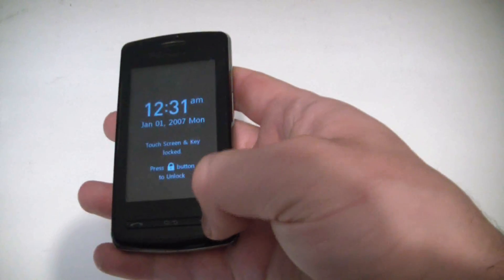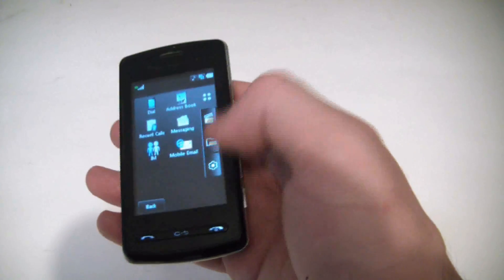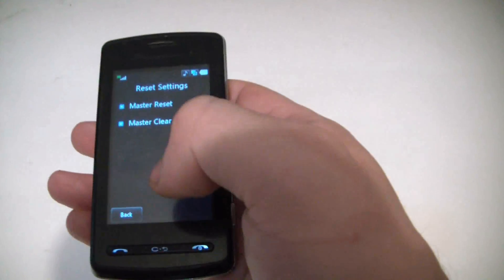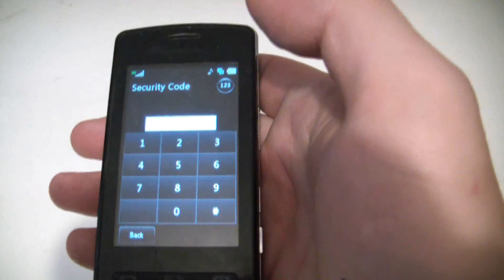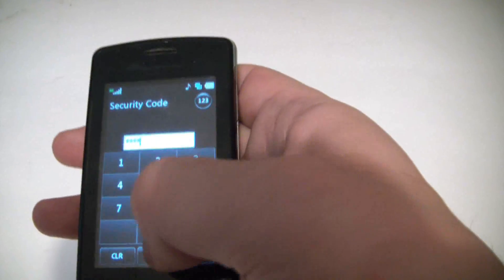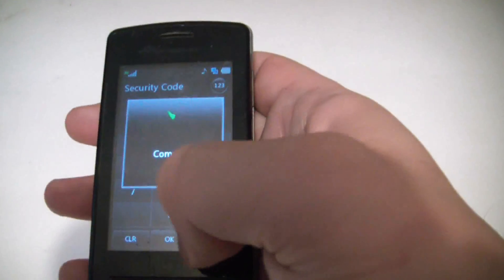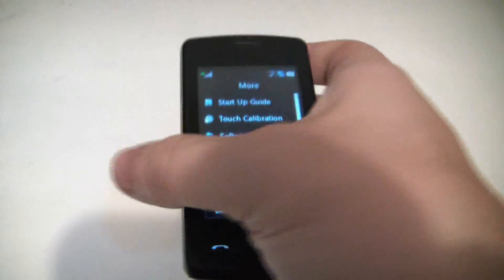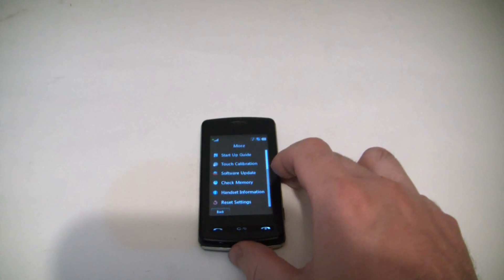How To Restore An LG VU To Factory Settings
Master reset / Data wipe tutorial.